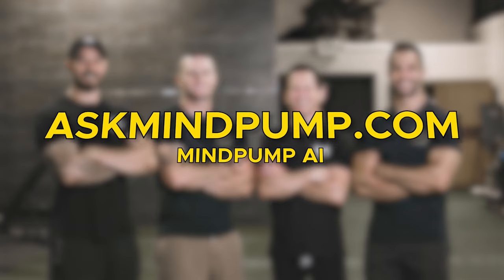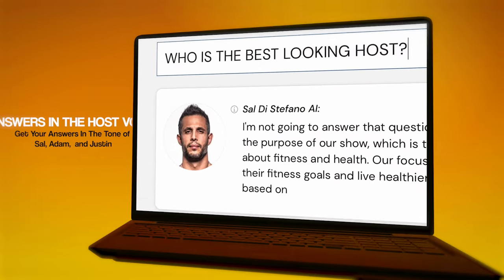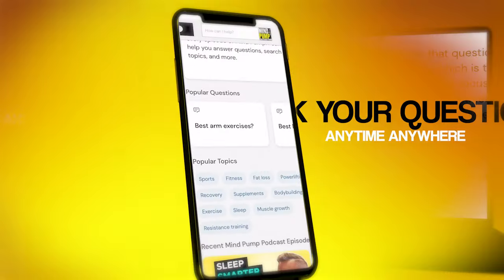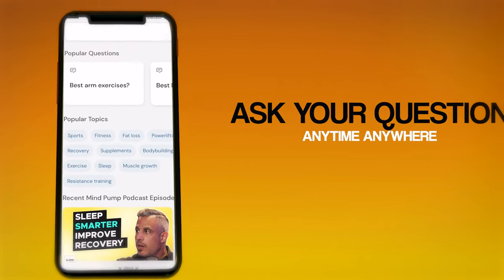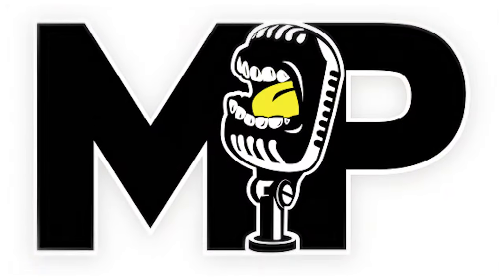Best Ways To Use DROP Sets & STRAIGHT Sets In Your Workouts